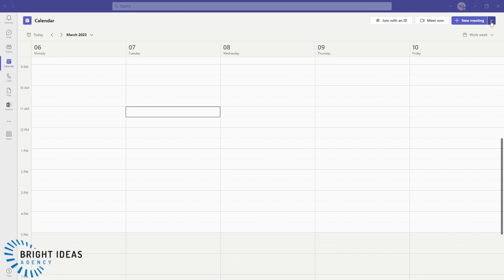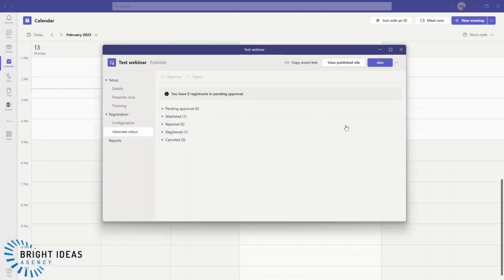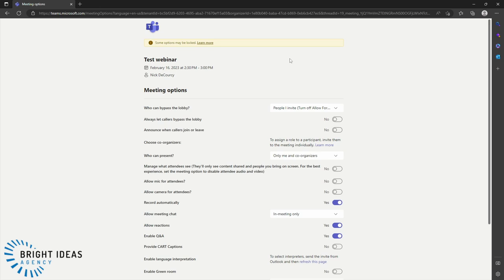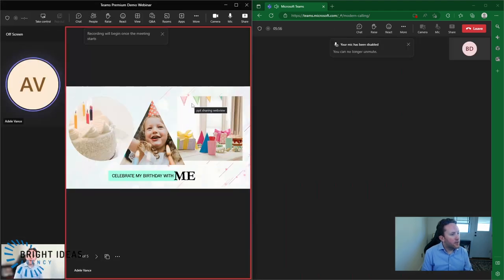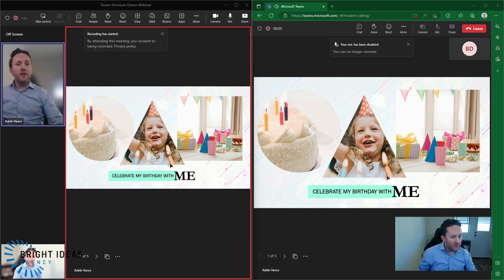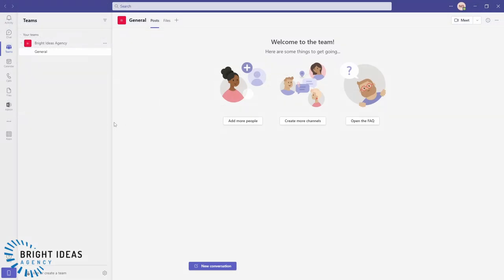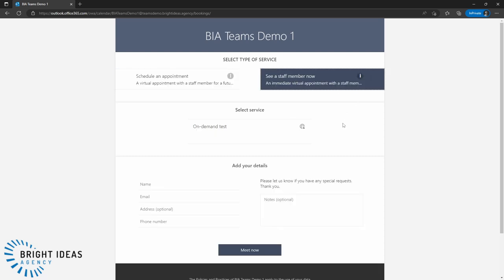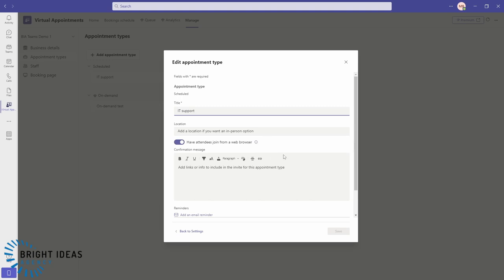Microsoft Teams Premium: Webinars and Virtual Appointments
Microsoft Teams Premium is the new add-on license from Microsoft for Teams users. It has a set of features that enhances the Teams experience, the management of meetings, and your ability to engage with external customers or clients.

In this video we look at two of the major feature changes for Teams Premium users in the enhancements to Webinars and Virtual Appointments (Microsoft Bookings). Walk through each of the features, understand how they work, and get help implementing them for your own environment.

Chapters:
0:01 Introduction
0:20 Webinars
0:43 Setting up a webinar
2:00 Webinar registration
3:10 Limit registration by date
4:25 Webinar settings
5:14 Webinar demo
8:40 Last big feature is missing
9:35 Virtual Appointments
13:05 Direct web browser join
13:24 Virtual Appointments demo
15:20 Payments for virtual appointments
15:34 Is it worth it?